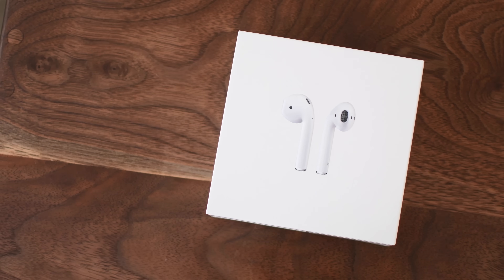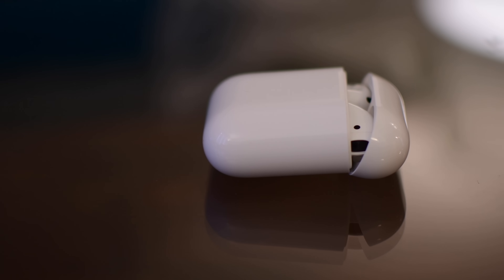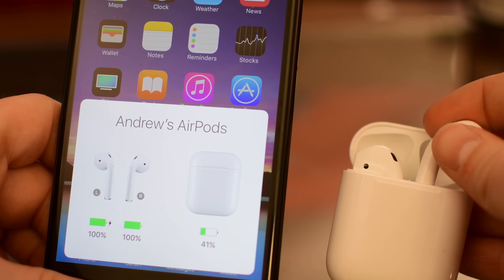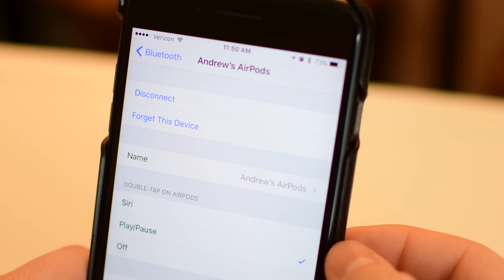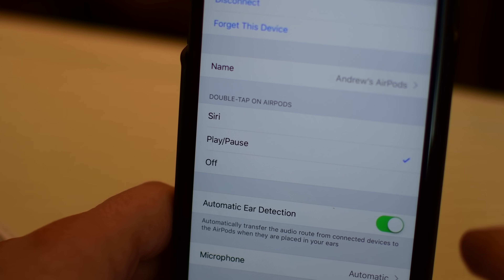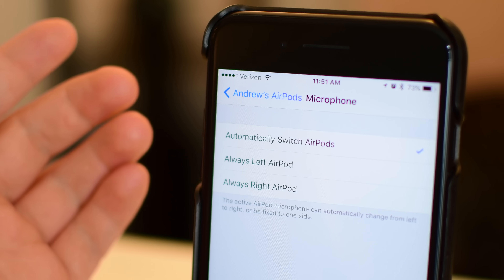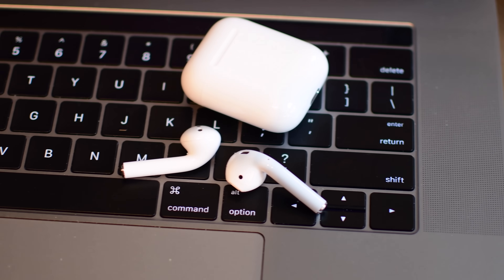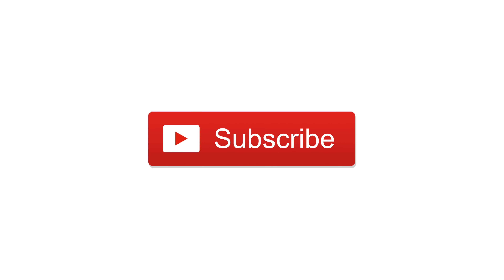Tips, Tricks, & Customization for Your Shiny New AirPods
Get the most of your AirPods! Customize the name, double tap functions, ear detection, and microphone location!

About iDB